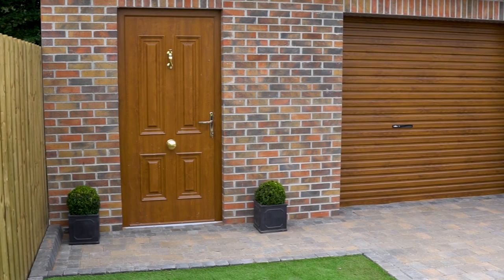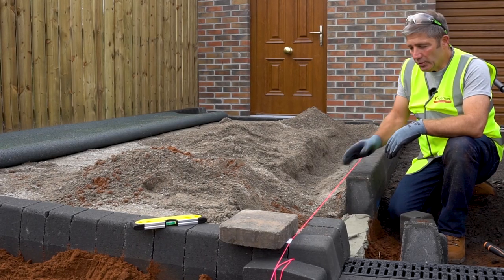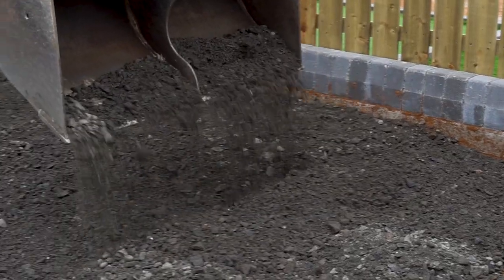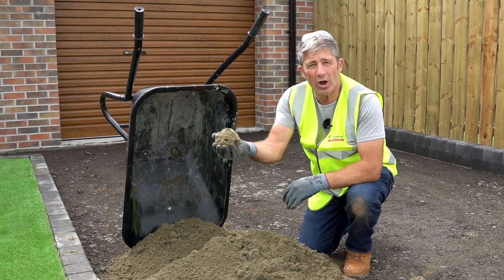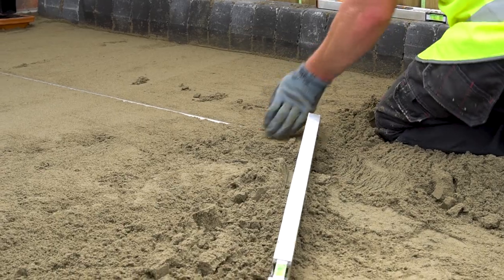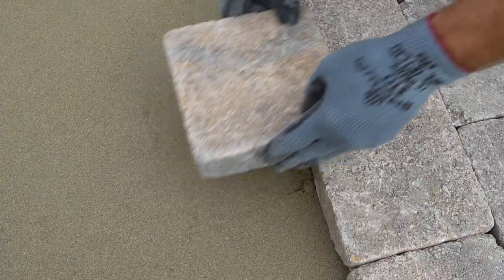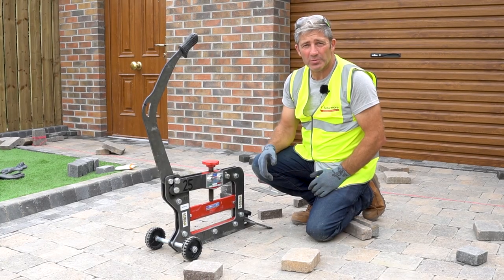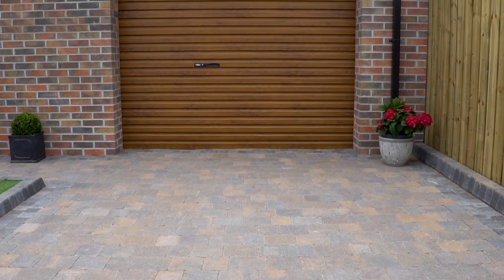How to lay Tobermore Tegula Driveway With JB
We really hope you enjoy our video and that it helps in some way @TobermoreConcreteProducts